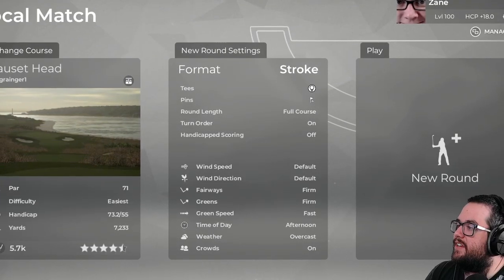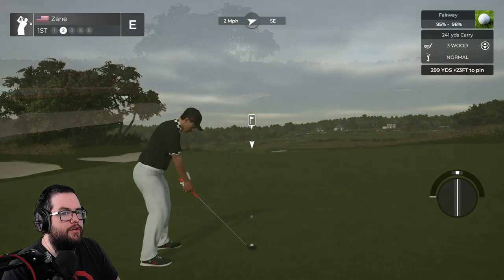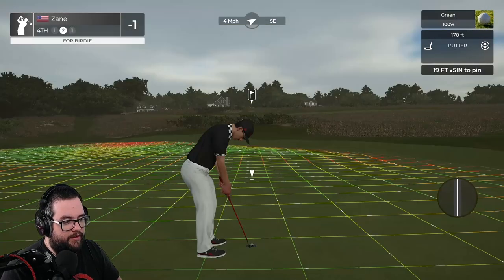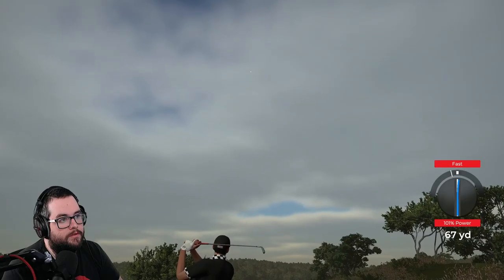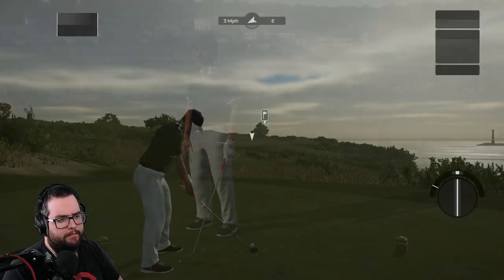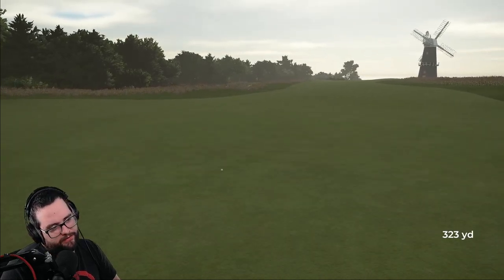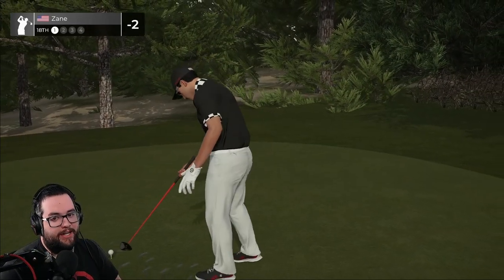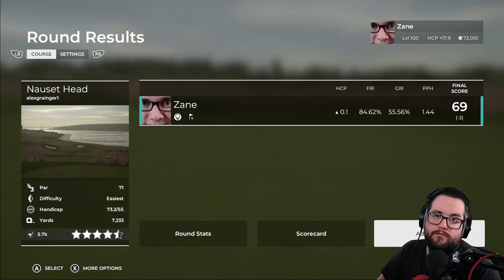Golf, but it's all over the place - PGA Tour 2K21